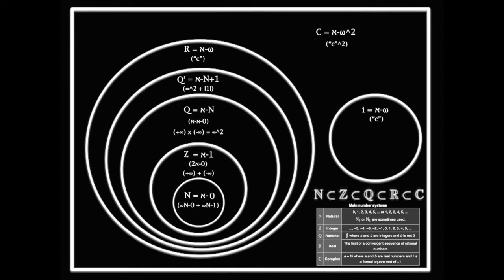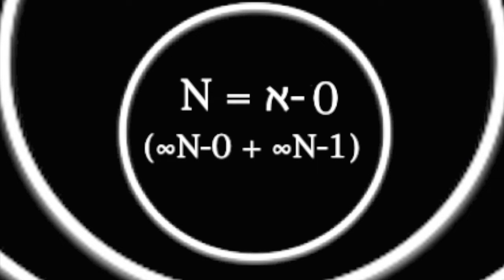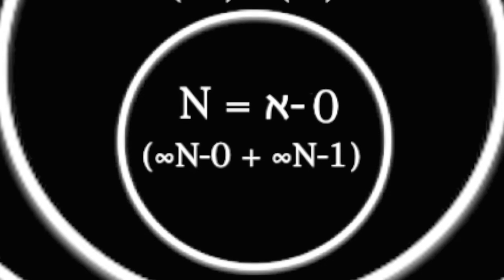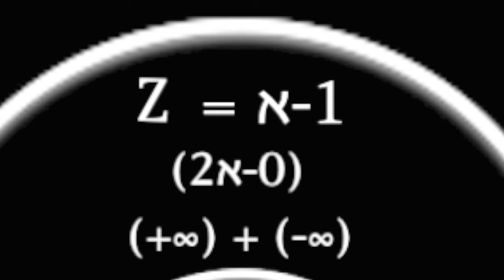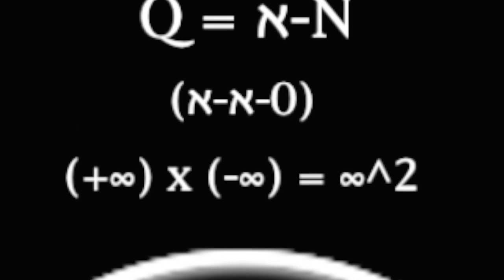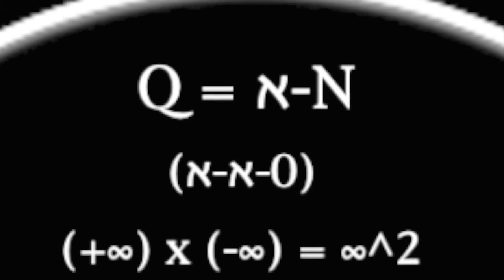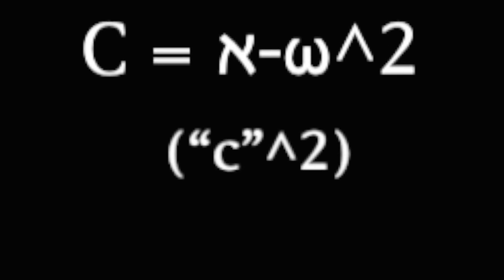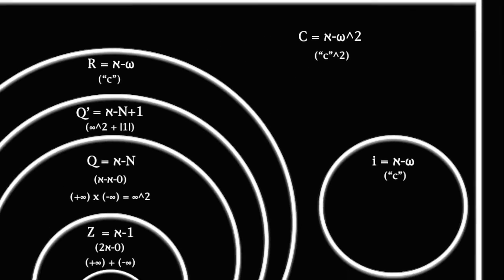Transfinites, Number Sets & Indeterminate Forms (a lecture by: Jonathan Barlow Gee)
Transfinites, Number Sets
& Indeterminate Forms
A Lecture By: Jonathan Barlow Gee
Tallahassee, Florida, USA
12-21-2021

On Transfinites and Number Sets = 00:06
On Indeterminate Forms = 08:59
Some Brief Conclusions = 10:48